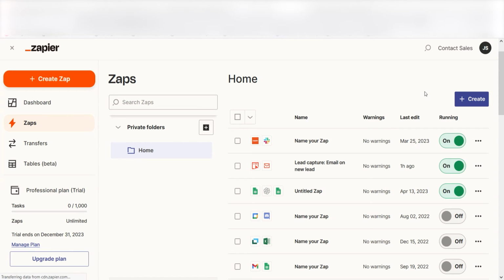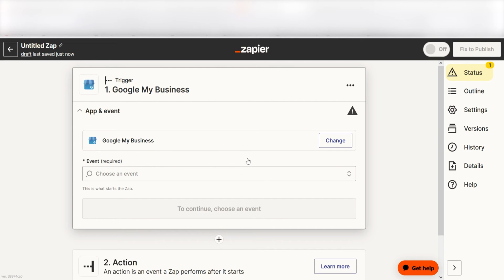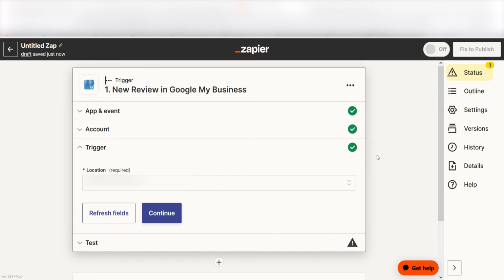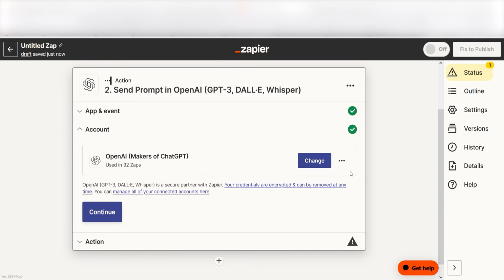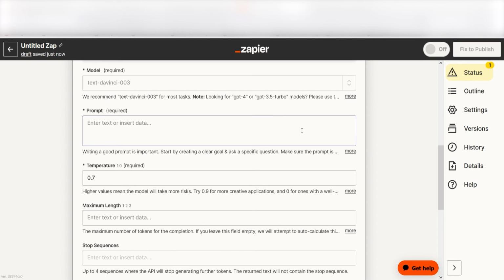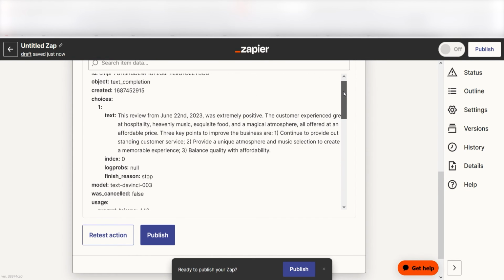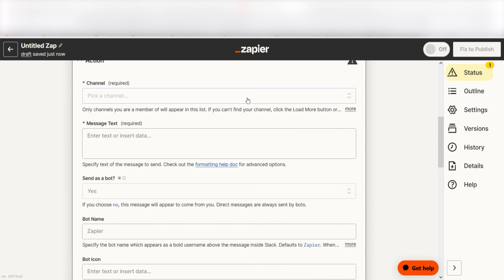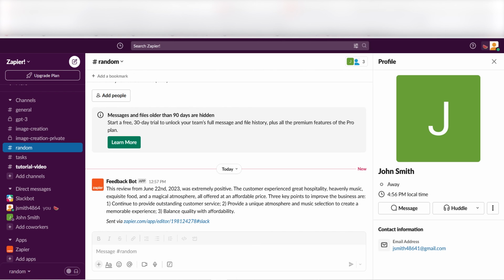Automate Google My Business Review Summaries to Slack - Easy Guide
Do you want to automate Google My Business review summaries to Slack? Then this easy zap tutorial is for you!